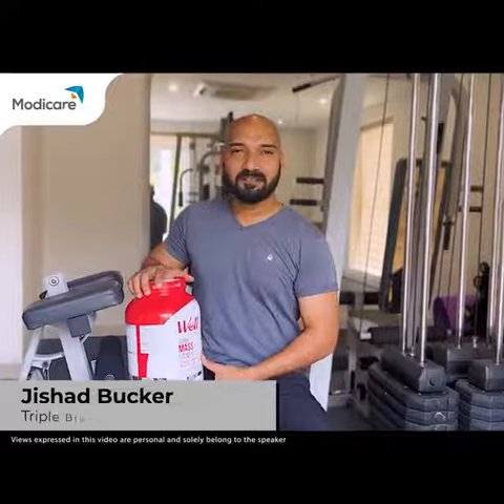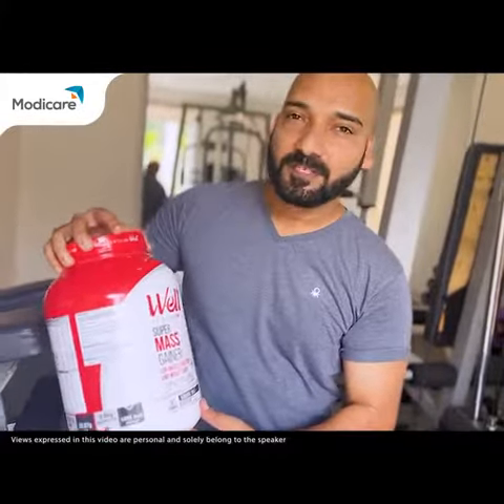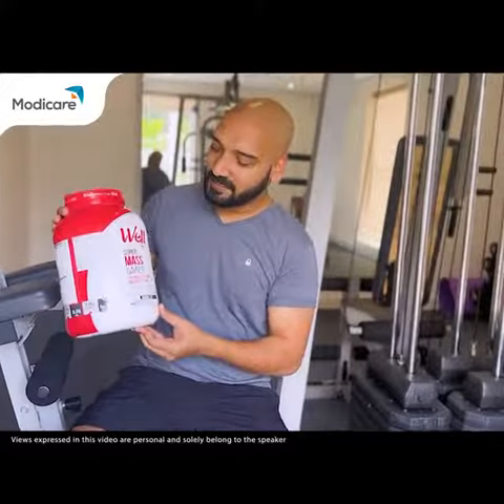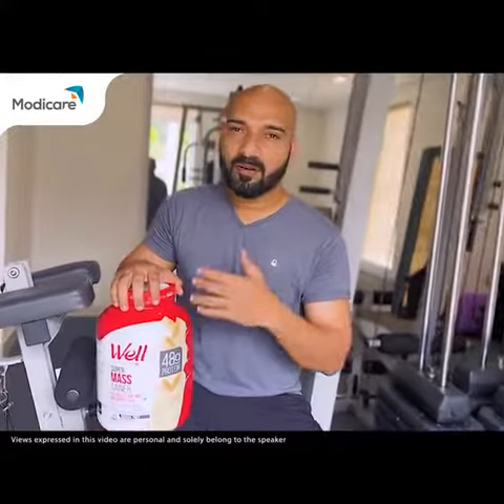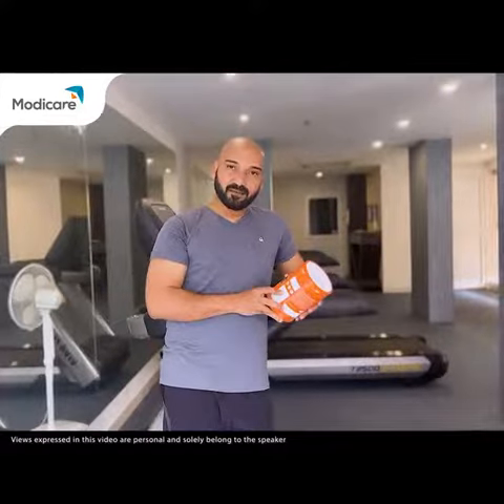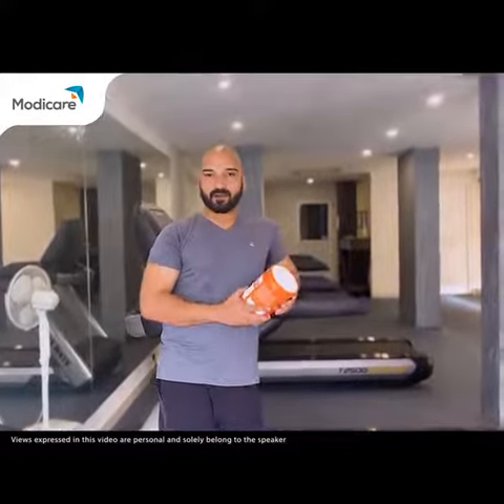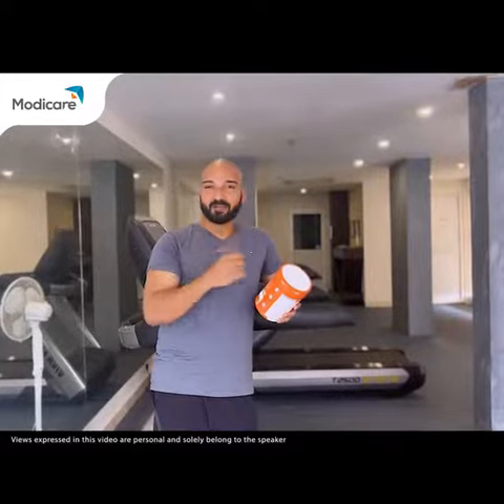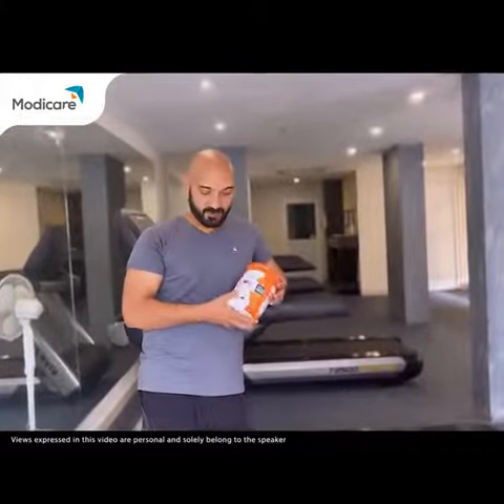മോദിക്കെയർ വെൽ സ്പോർട്സ് റേഞ്ച് പ്രൊഡക്ട്സ് - ജിഷാദ് ബക്കർ.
Jishad Bucker on Modicare Well Sports